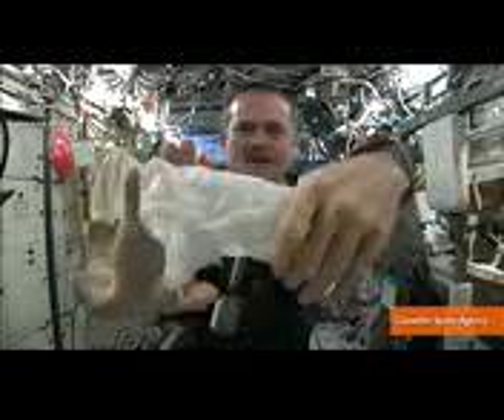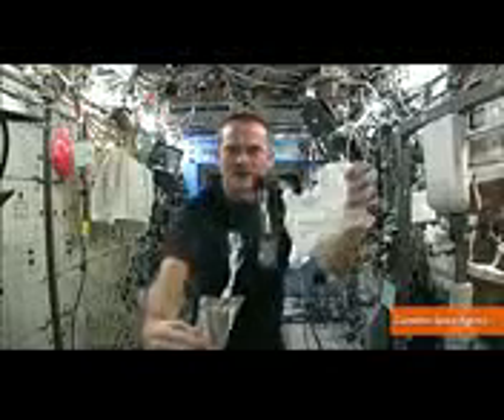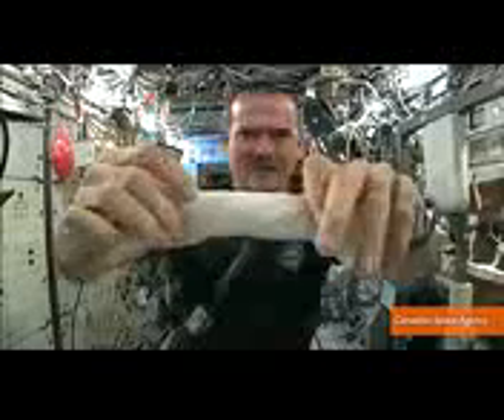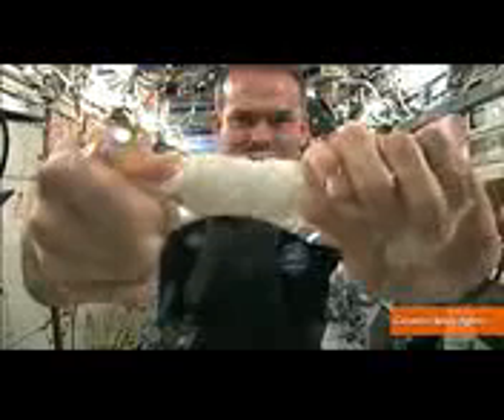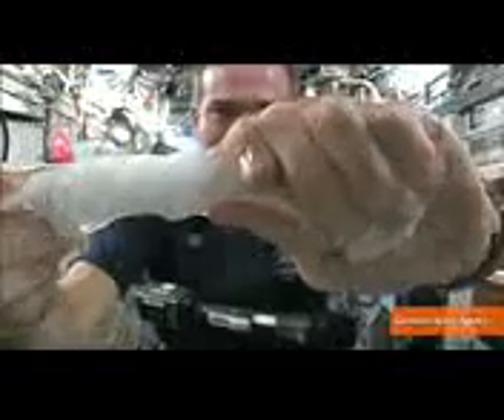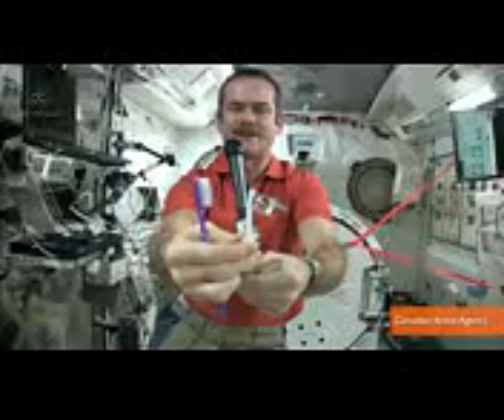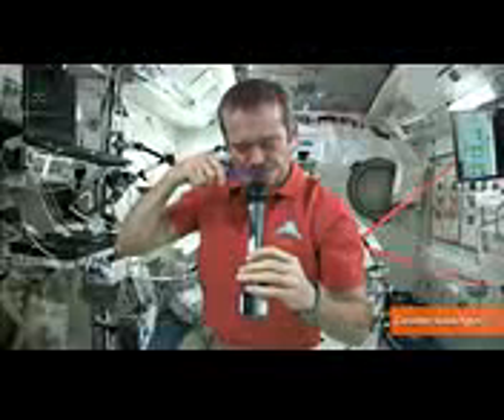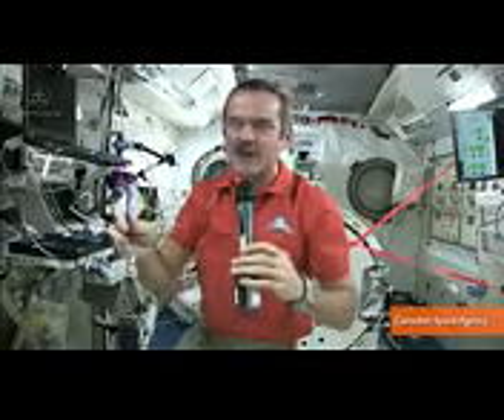عصر منشفة في الفضاء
تساءل احد الطلبة اذا عصرنا منشفة مبللة كيف ستظهر
فقام رائد الفضاء بالعملية